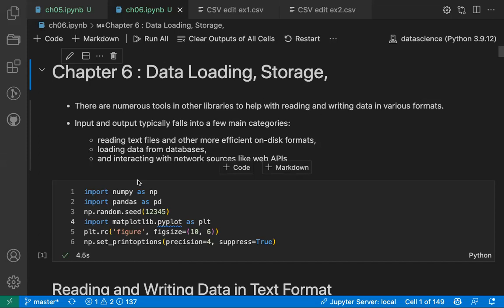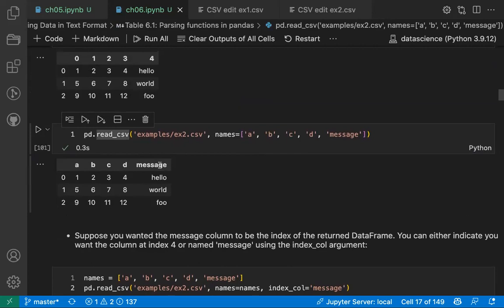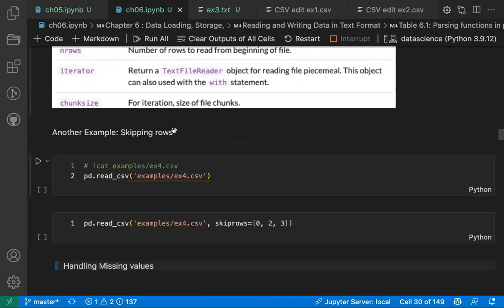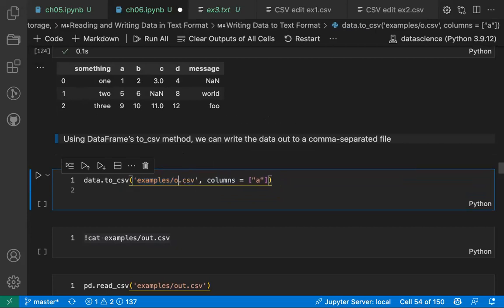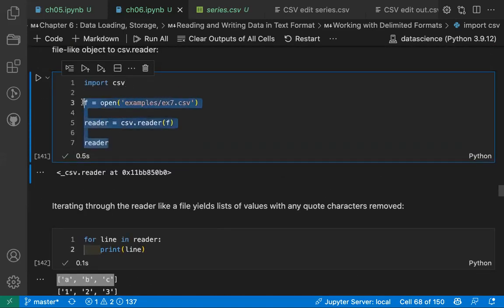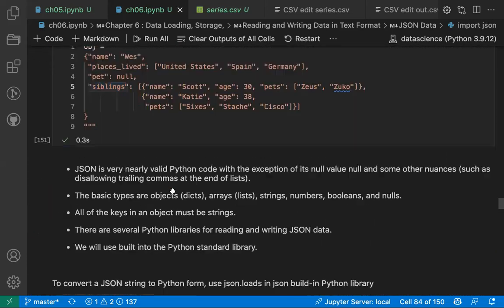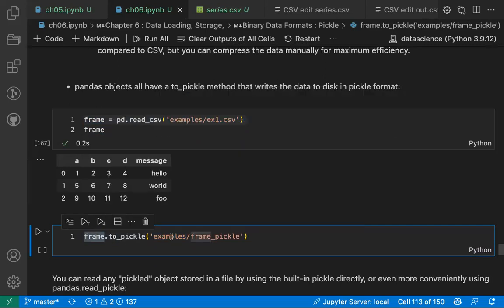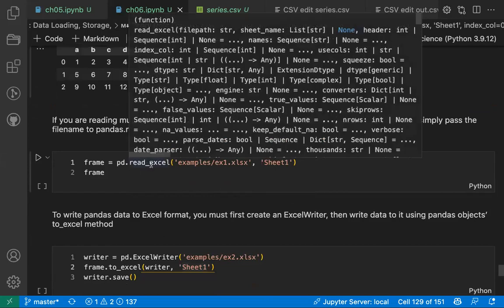Python for Data Analysis bookclub (Chapter 6: Data loading, Storage and File Formats )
Shamsuddeen present chapter 6 on this bookclub.